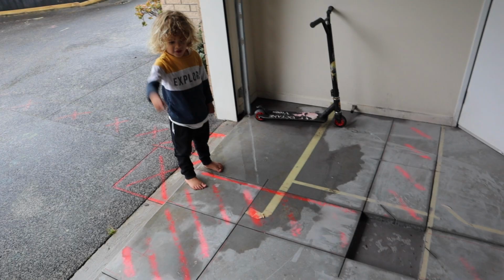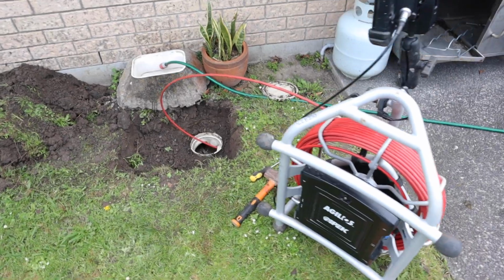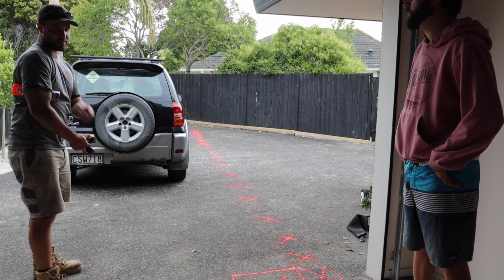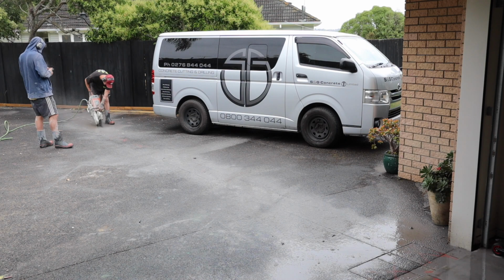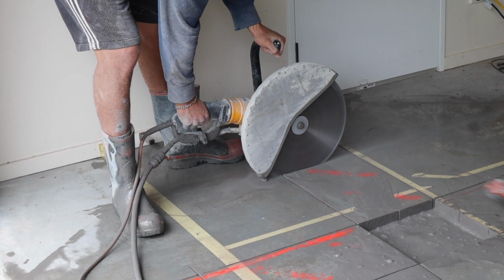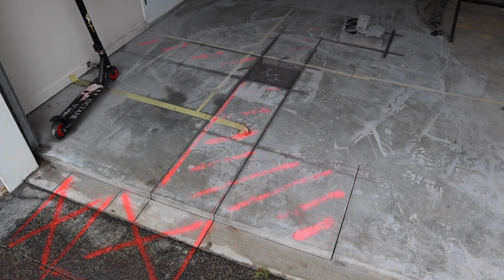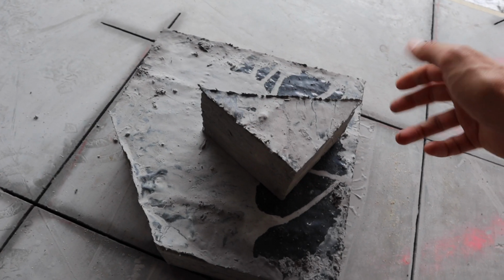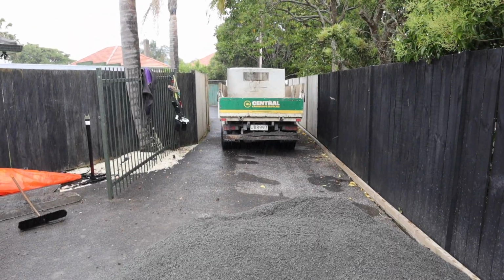How to Convert a Garage - Concrete Cutting & Drainage - Garage Conversion Step by Step | Episode 2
This Garage conversion step by step video is a must watch for anyone wanting to convert their garage into living space. In the second episode of my garage conversion series I show you how the builders locate my existing sewage pipe to later connect my new drainage pipe for my new bathroom. Then the concrete cutters come on site to cut the concrete on the driveway and the concrete garage floor. Once done the drain layers dug out a trench to lay the new drain and connect it the the exisiting council sewage pipe. They add drainage metal to cover the trench and reinforce the concrete with steel before closing it.

If you want to know more about how to convert your garage or looking for garage conversion ideas consider subscribing as I've made a video series - Garage Conversion Step by Step. We've decided to convert our garage into a tiny house. What use to be a messy garage is going to be living space.

//CAMERA GEAR USED:
○ My camera
○ SD card
○ Studio lights

Sharing property related tips to help you build a better financial future.